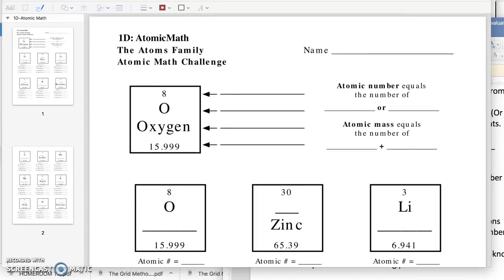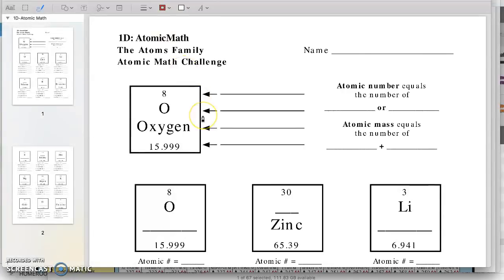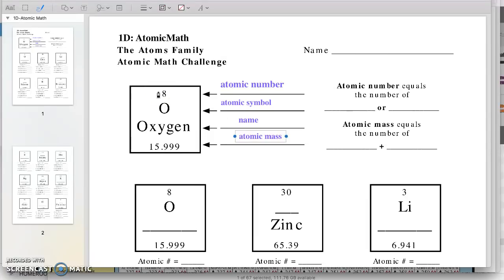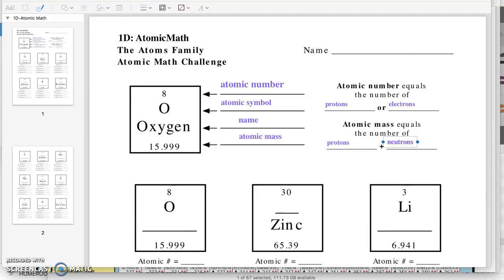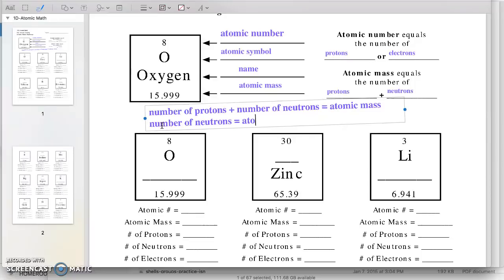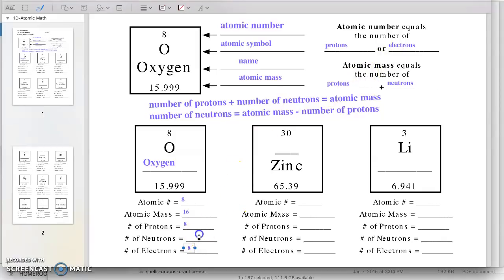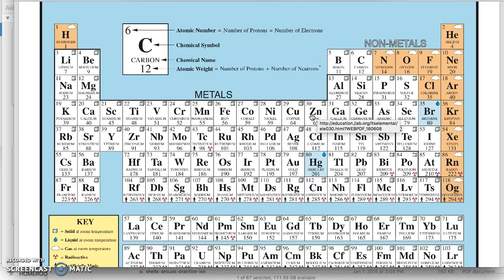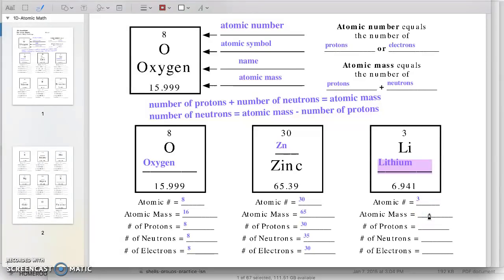Atomic Math - start at the 50 second mark.